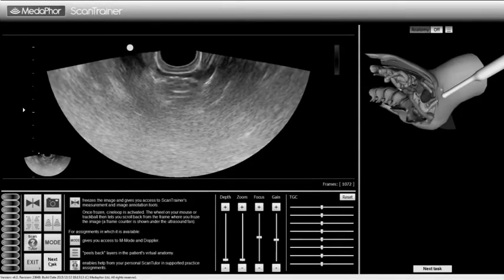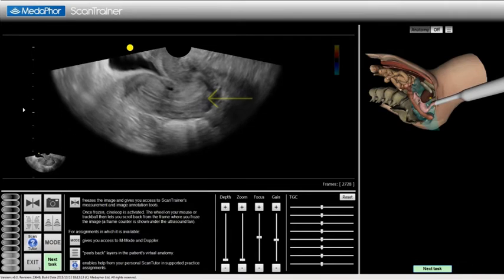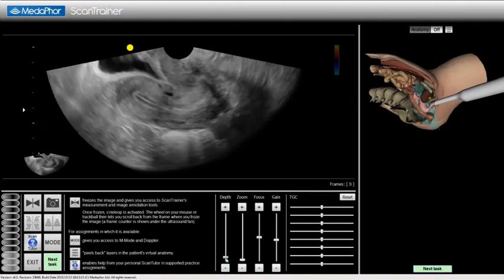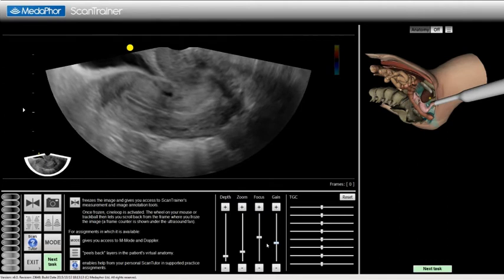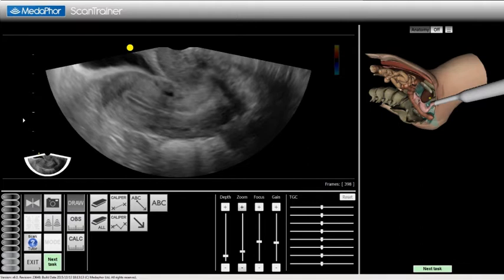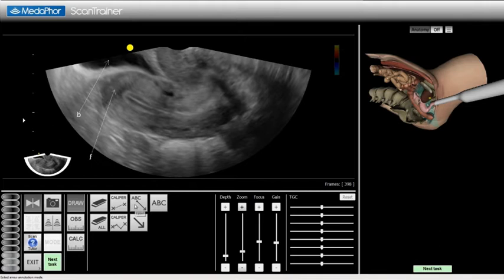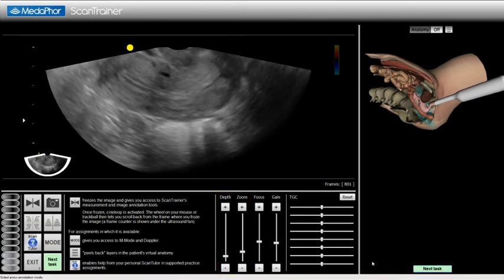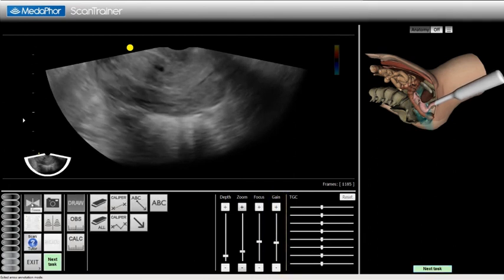K349381 001x001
Identification of key anatomical structures of the female pelvis.